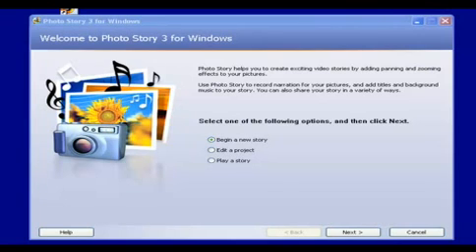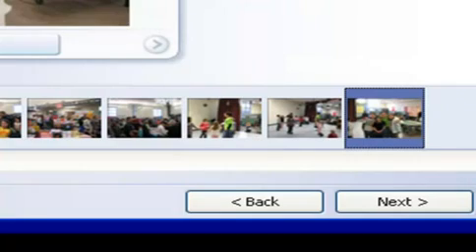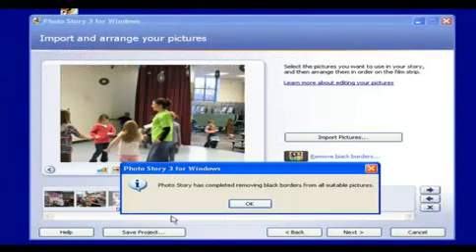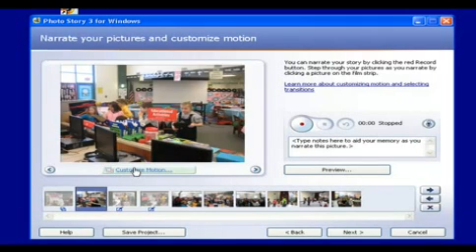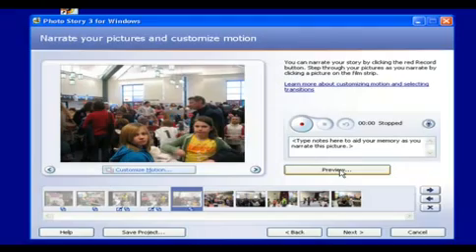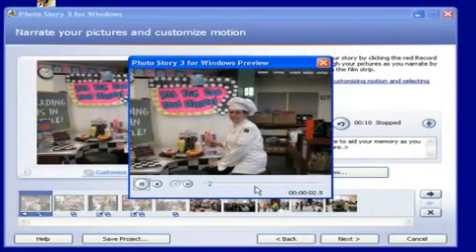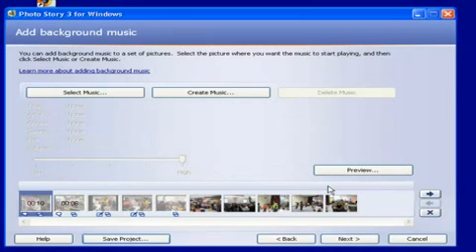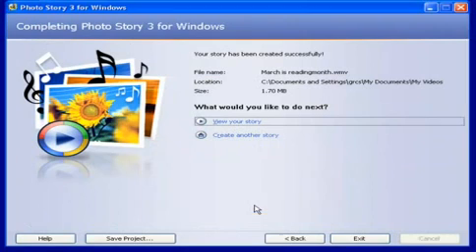Photo Story Tutorial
A quick tutorial on using Photo Story